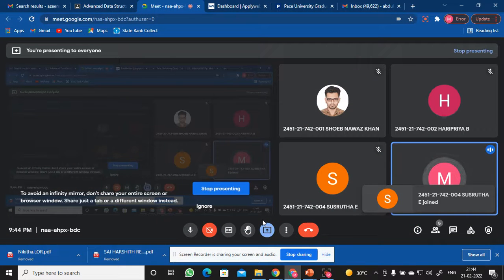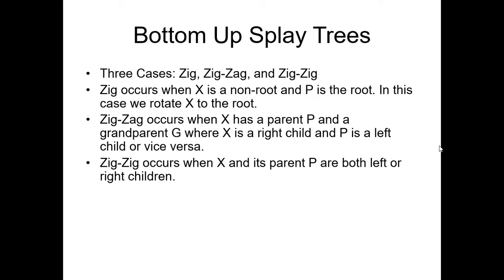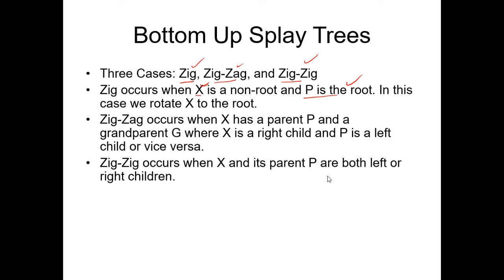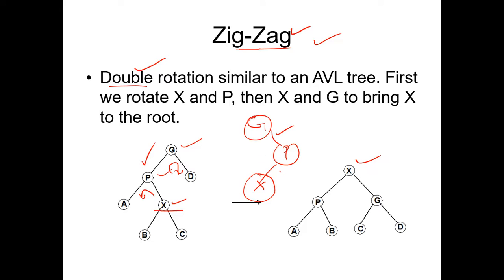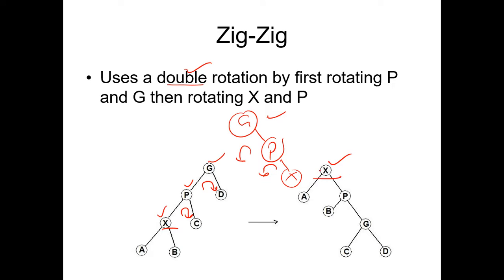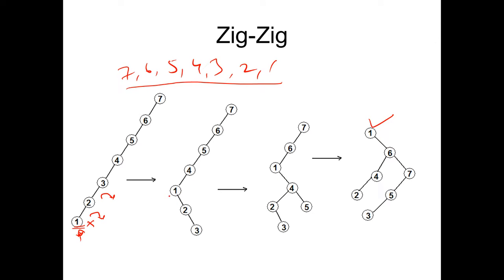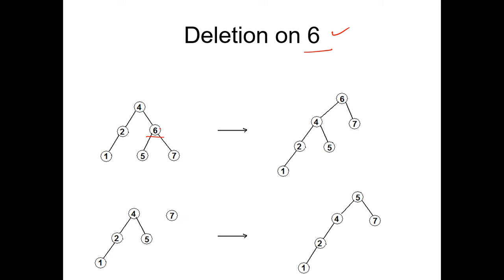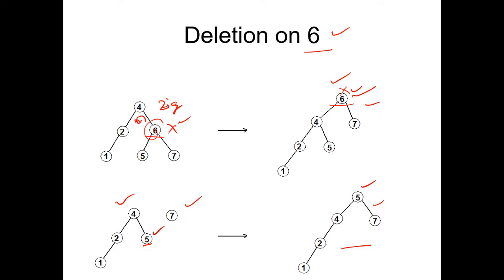SPLAY TREES ADS MTECH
IT DISCUSSE SPLAY TREE PROPERTEIS AND ITS OPERATIONS